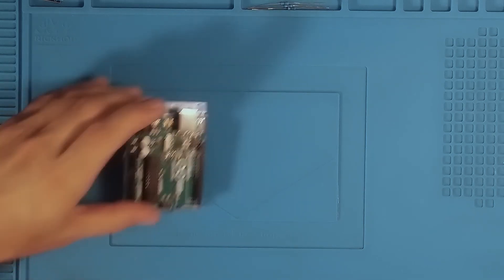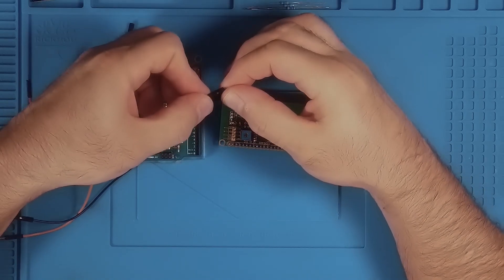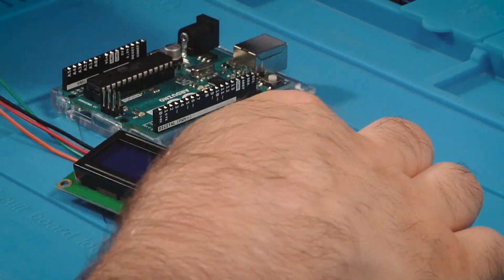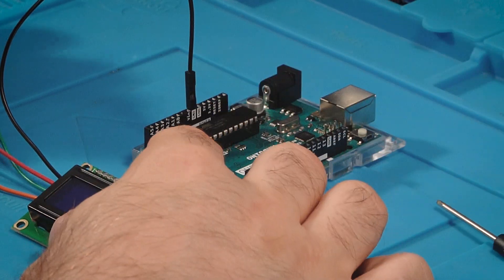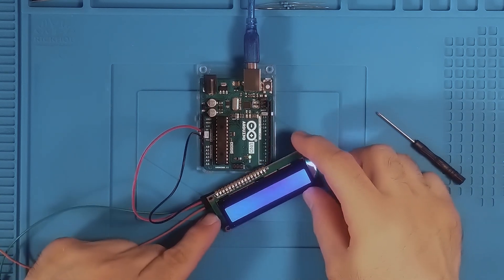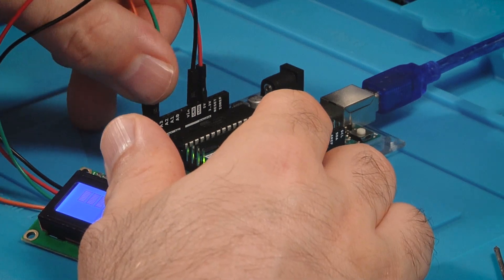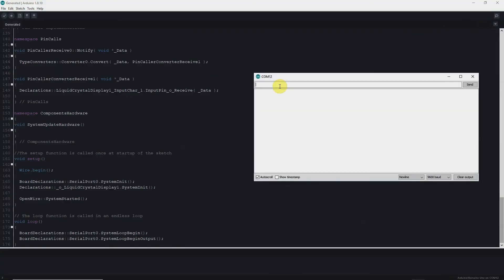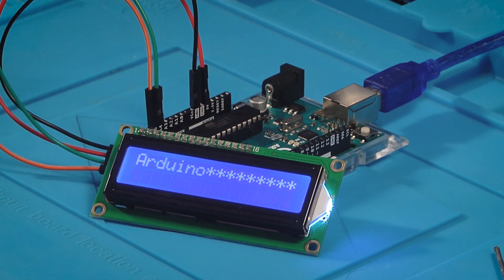Arduino LCD I2C Tutorial-Visuino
serialmonitor I2CLCD Easy Arduino Uno tutorial. Connect an LCD 1602 I2C to an Arduino Uno and print text onto the LCD screen. No coding knowledge required. Use Visuino to generate the sketch code for you. How do you get text onto the LCD screen? Type text in the serial monitor and click send.

Components:
Breadboard
Male to female jumper pins: x7
Arduino Uno
1602 LCD i2c

Software:
Arduino IDE or Arduino Web Editor:
arduino.cc
Visuino: